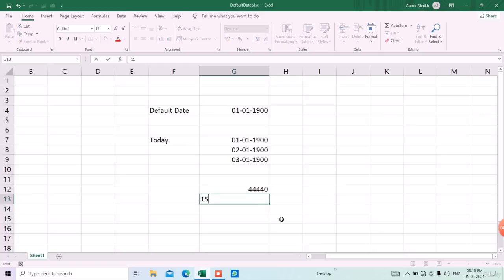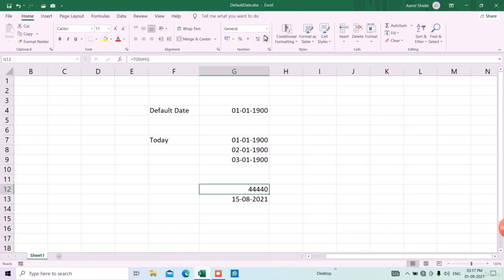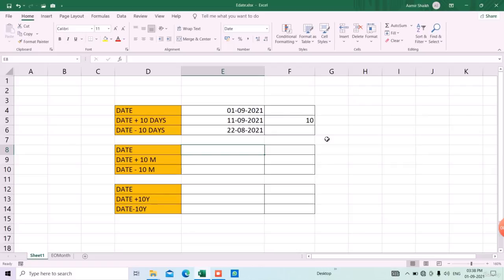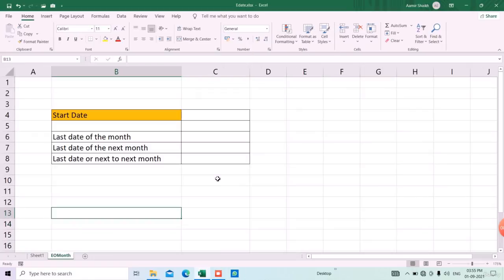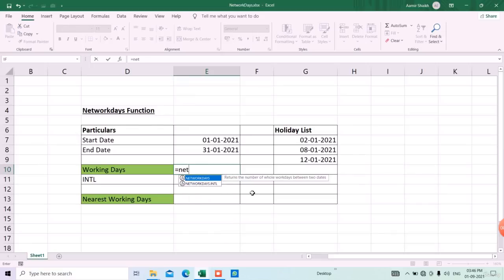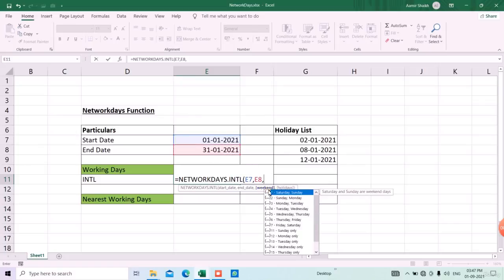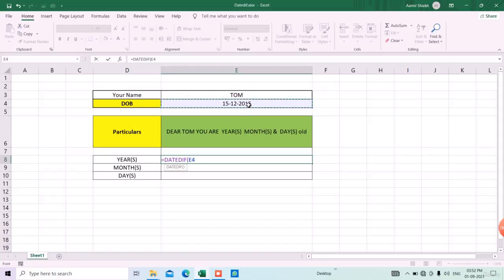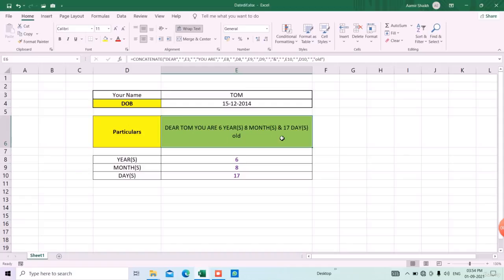Date Functions in Excel